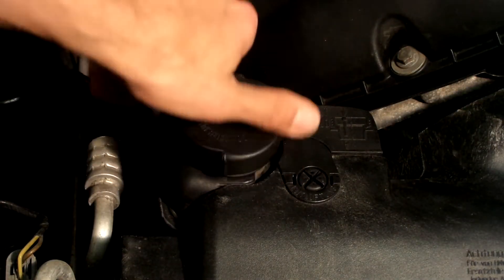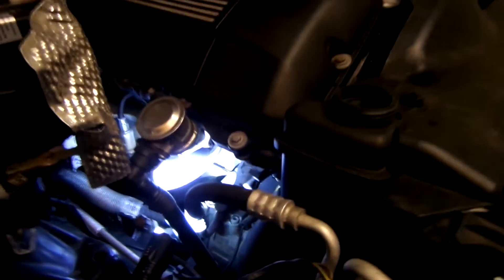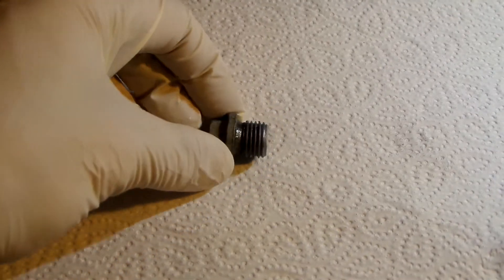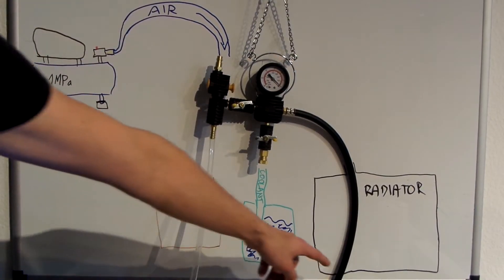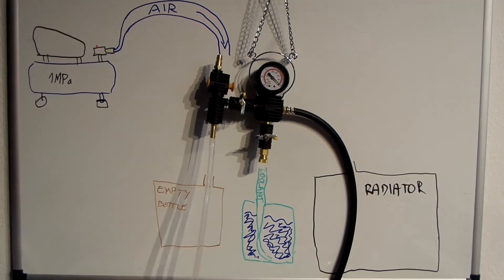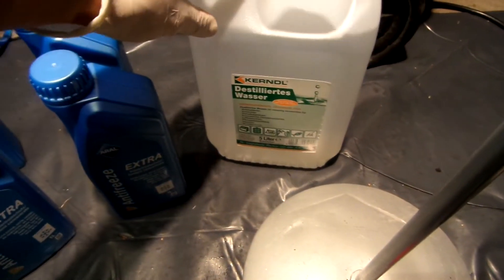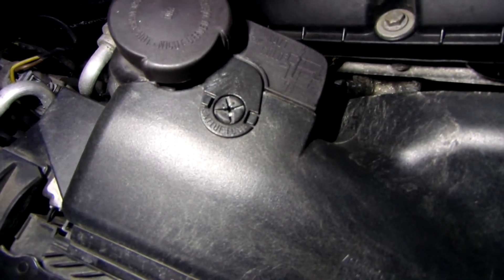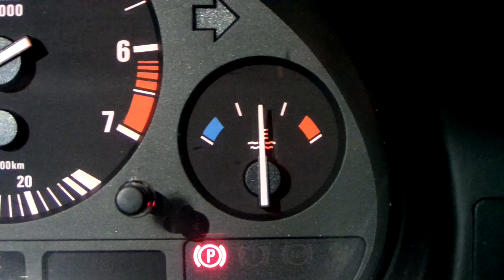💦 [BMW E39/M54] Coolant Change (Regular Change Prevents Corrosion!)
Short Synopsis:
BMW E39 with the M54 Engine - How to change coolant and bleed the system of any air. Water does not lose its physical ability to cool the engine, but antifreeze does lose its chemical ability to prevent corrosion. Suggested change is every 3-4 years.
None of the products used in this video were sponsored in any way.

This video was torqued to:
25 Nm (engine block coolant drain bolt)

00:00 Intro & raising the car
00:13 Removing the belly pan
00:21 Draining the coolant from the radiator
00:51 Draining the engine block
01:38 Vacuuming the system
01:51 Vacuuming method explained
02:34 Creating vacuum and show the coolant mixture
03:04 Upfilling and bleeding the system